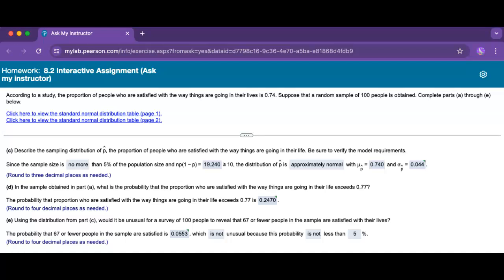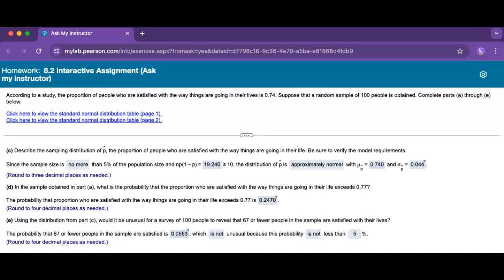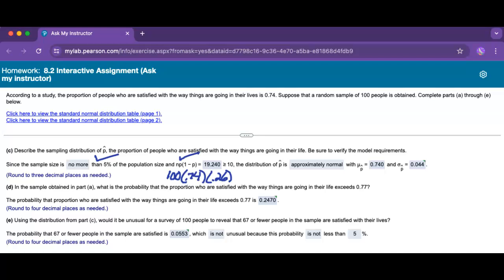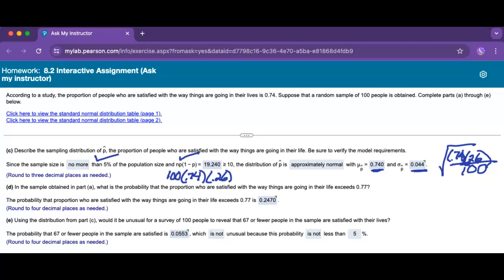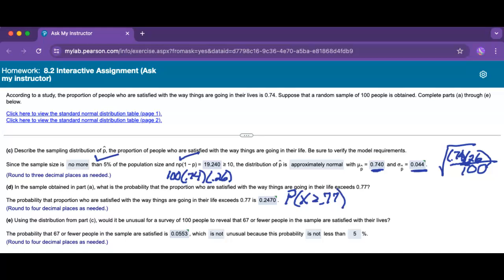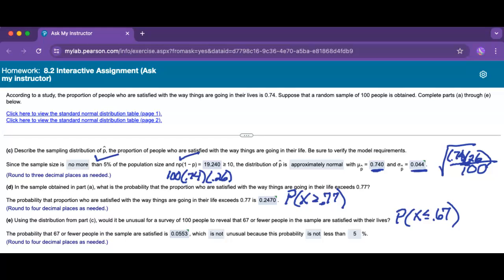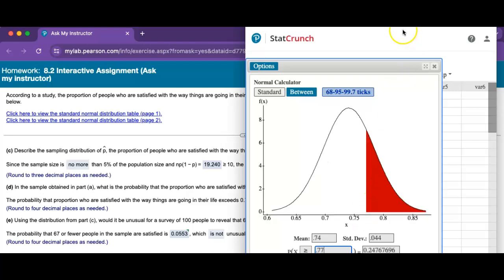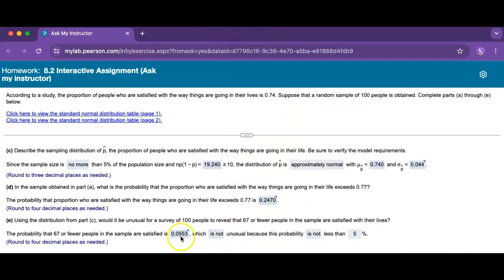MAT 152 8.2 problem with p hat 2